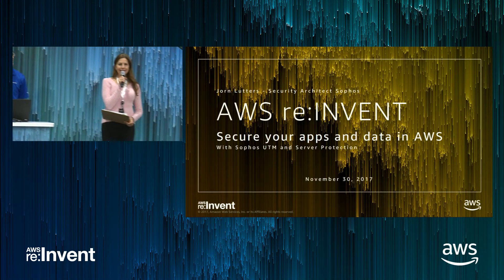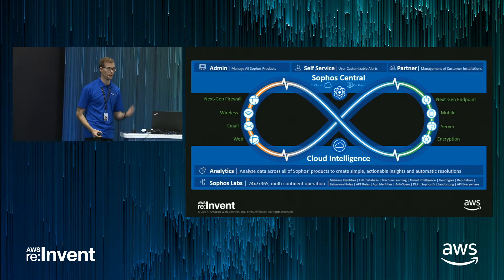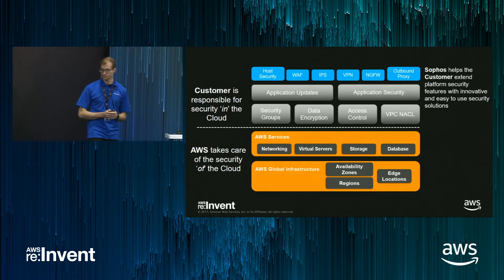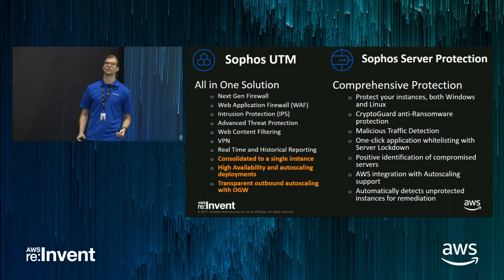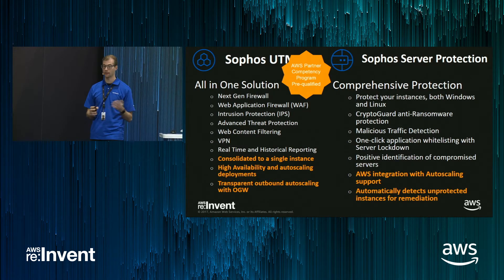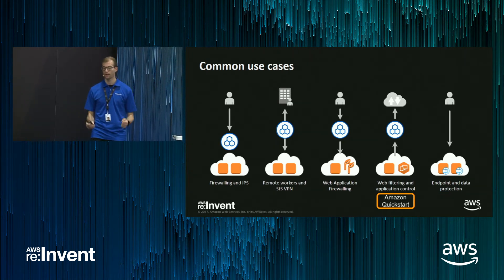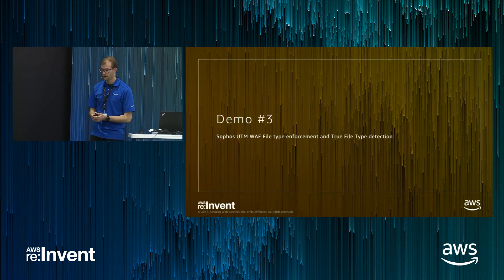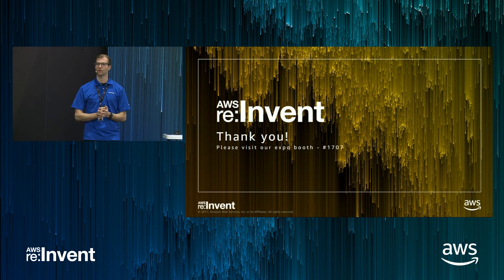AWS re:Invent 2017: Securing Your Applications and Data on AWS (DEM50)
Shared responsibility in the cloud means that, while AWS is responsible for the security of the cloud, you are responsible for the security of the applications and data you place in the cloud. Sophos can help. Sophos UTM provides added layers of security to help protect your AWS environment with an all-in-one solution. Get granular controls: logging and reporting with stateful traffic inspection and control, intrusion prevention system (IPS), layer-7 application control, VPN connectivity, and a web application firewall (WAF). Manage it all with an easy-to-use web-based management console. In the session, Sophos illustrates how UTM on AWS can help prevent your cloud-based, web applications from becoming infected with malware, and how it can help prevent that infection from spreading.